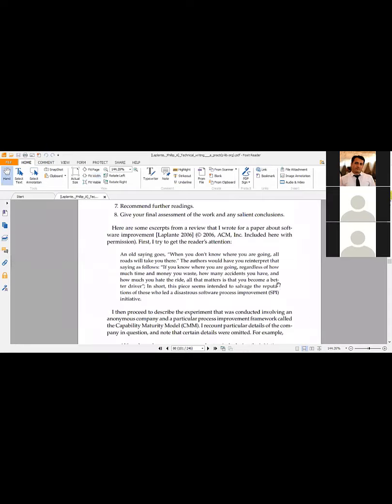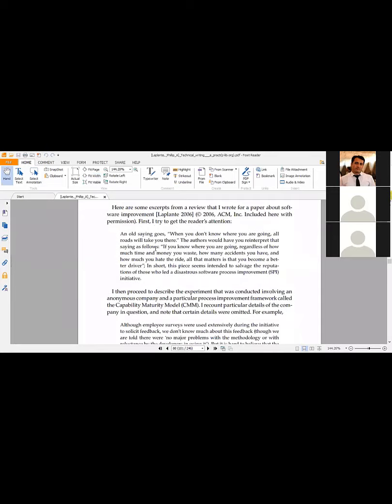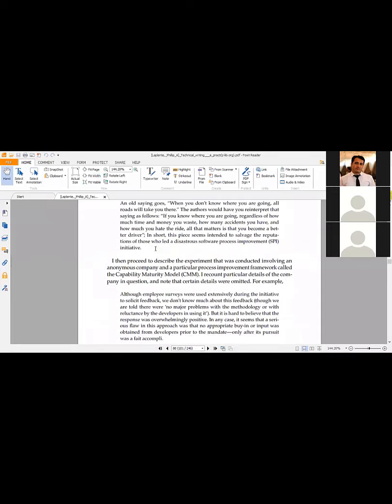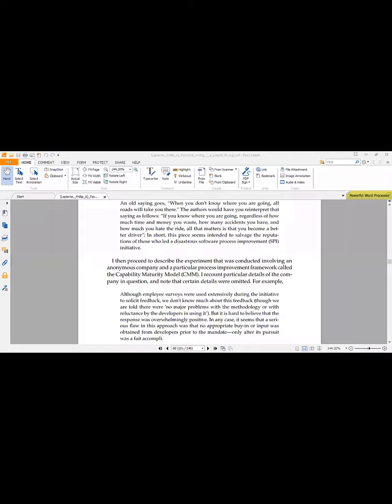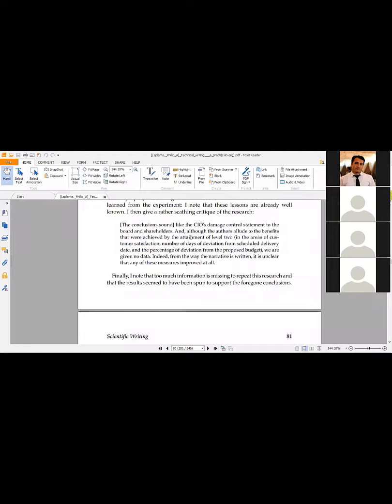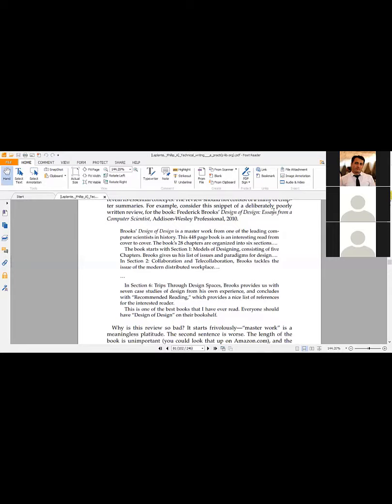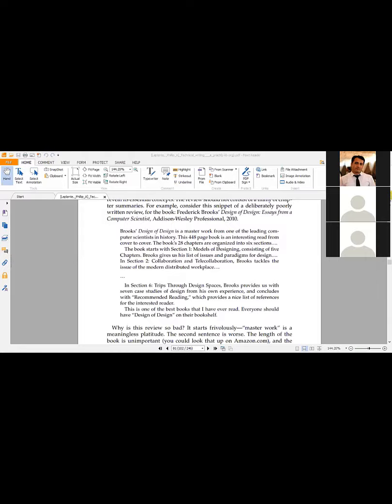Lecture on Review Writing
How to write book reviews... Reviews of conference papers, research papers and journals.